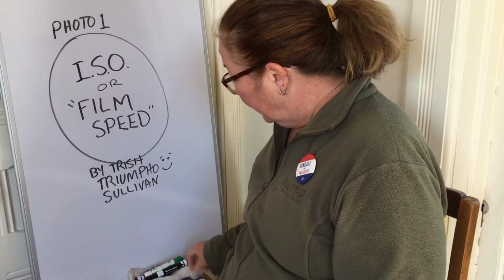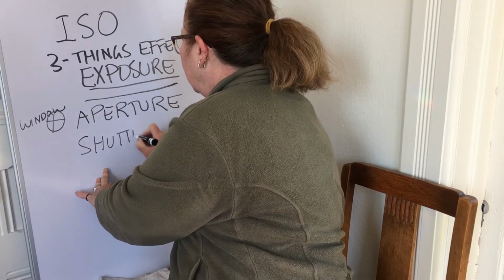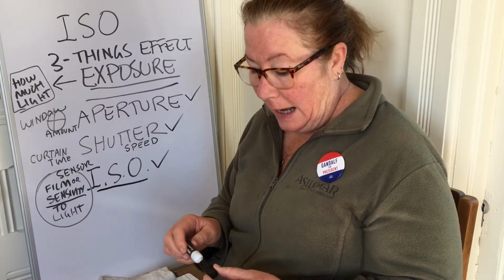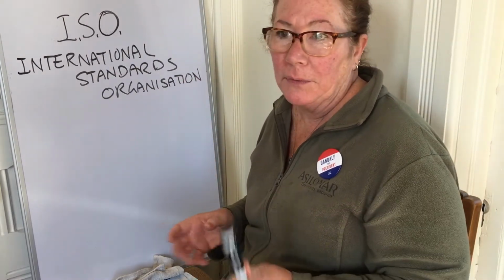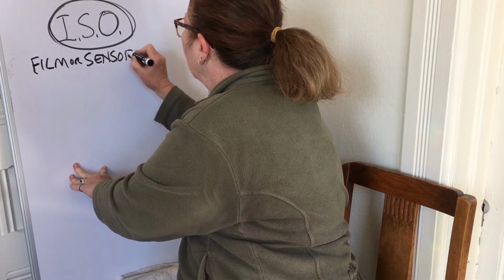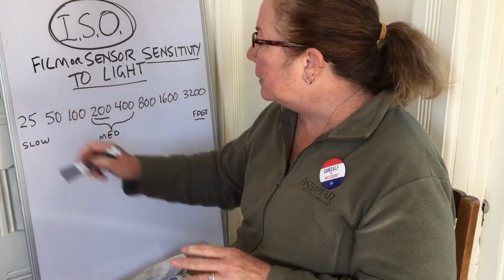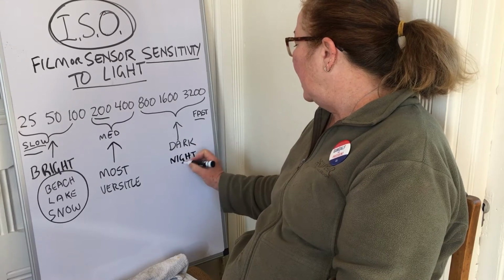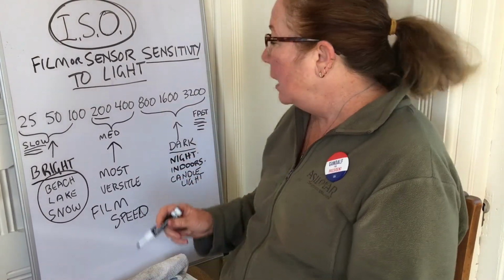PHOTO1 LECTURE 19 - ISO - PART 1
PHOTO1 Lecture about the ISO control or media sensitivity to light on your camera by Trish Triumpho Sullivan